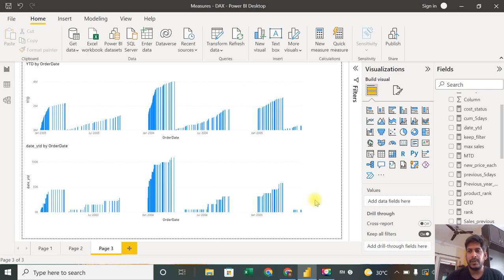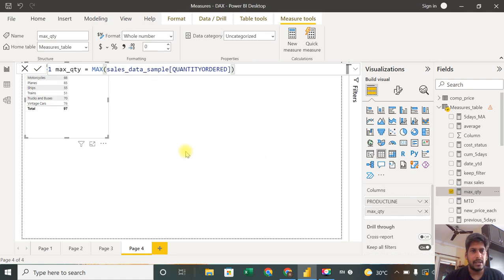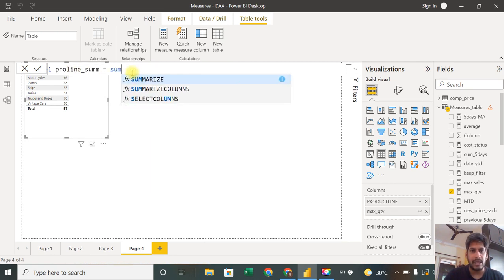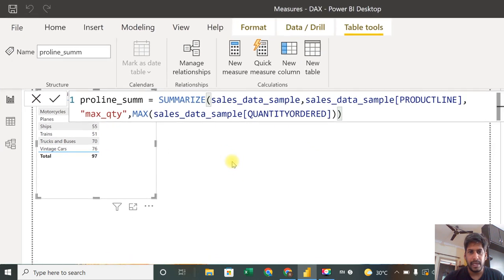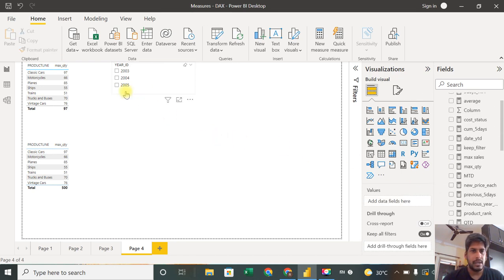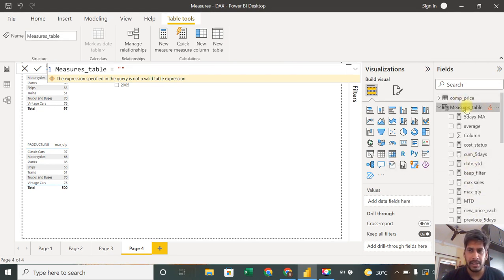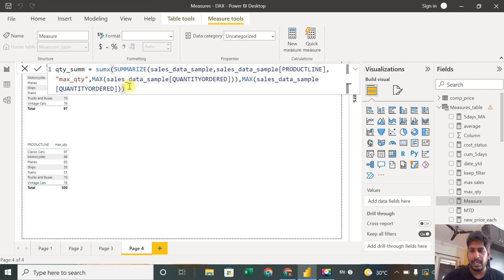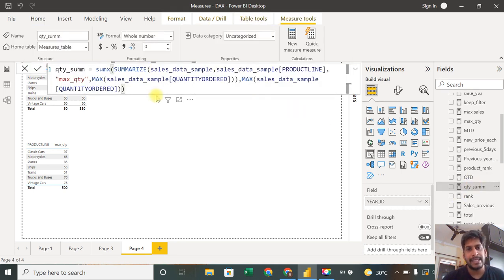power BI | Data analysis Expression | DAX | Summarize Function To Create New Table 16